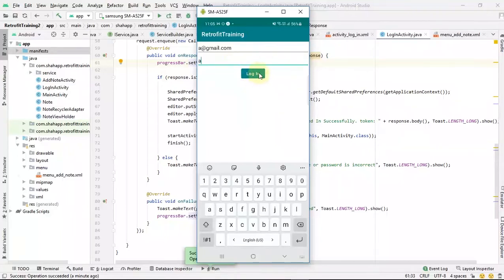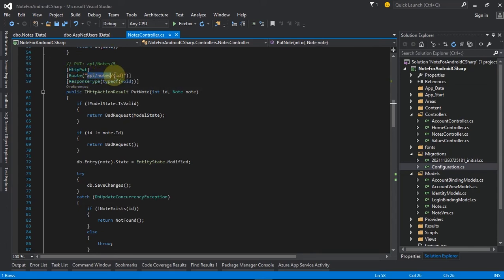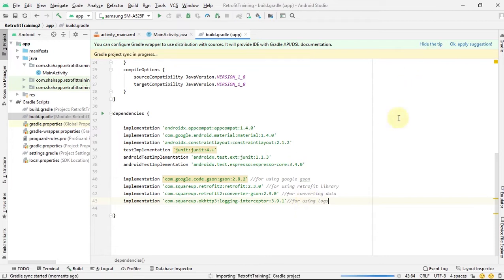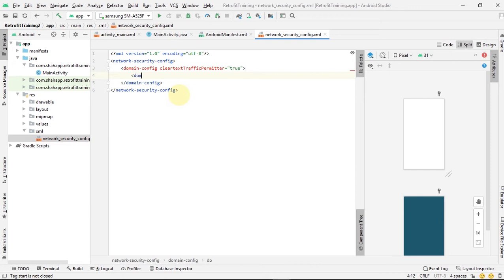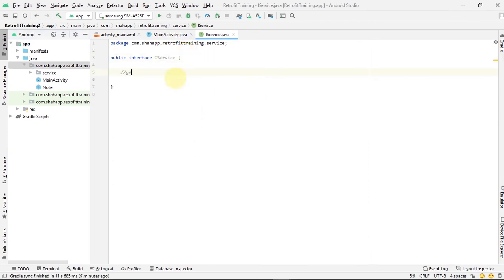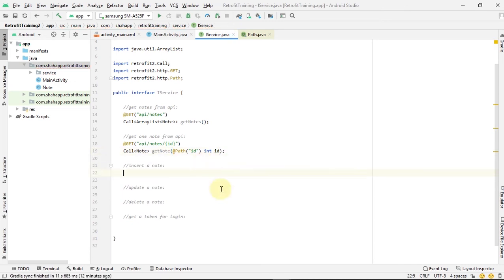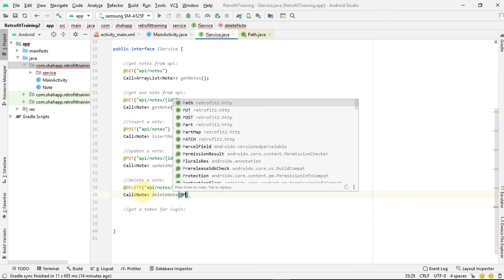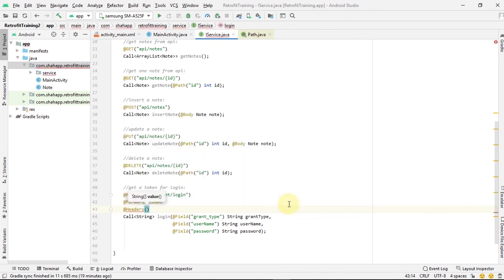Retrofit Training in android - learn to send HTTP requests to API with retrofit library - part 1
In this videos, we learn about retrofit library in android. We use retrofit library in android to connect to API or server, and with the help of that we can send http requests to server in best way possible.
this video, is first video of a 4 video series about retrofit library in android. and we learn about essential functionality for connecting to server, which is: create, read, update and delete or (CRUD).

To some up in this 4 videos we learn:
1. how to use retrofit library in android
2. how to define a service in retrofit in android
3. create a class to build retrofit service
4. send get request with retrofit to get list of items from API
5. send post request with retrofit to insert an item to API
6. send put request with retrofit to update item in API
7. send get request with retrofit to get one item from API
8. send delete request with retrofit to delete an item in API
9. get token from server for login

retrofit in android Video Chapters:
00:00 app preview
00:39 create retrofit project
00:56 show server created in visual studio
03:09 add retrofit library in android studio
04:30 create network security config file
06:15 create note class
07:08 define retrofit service